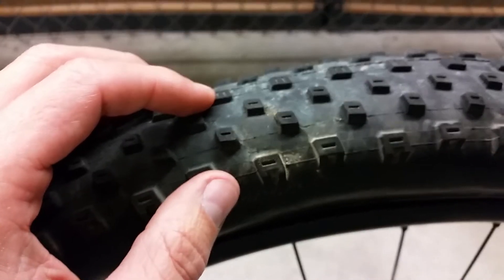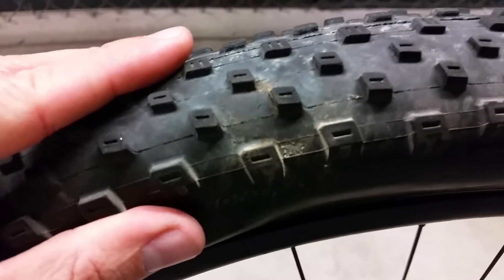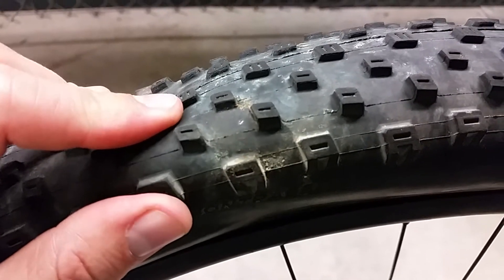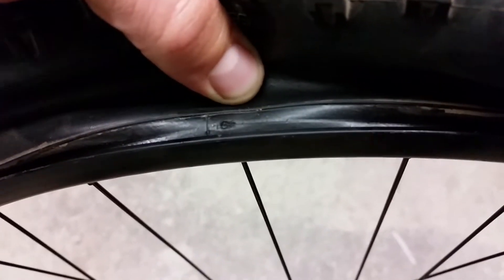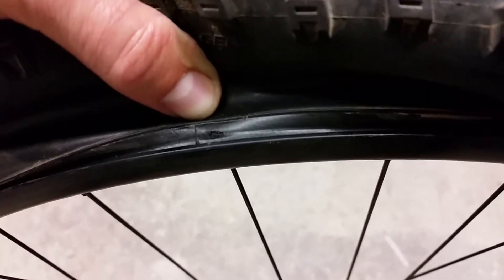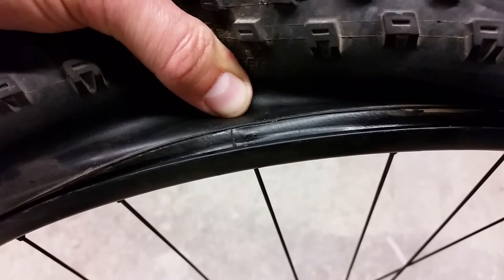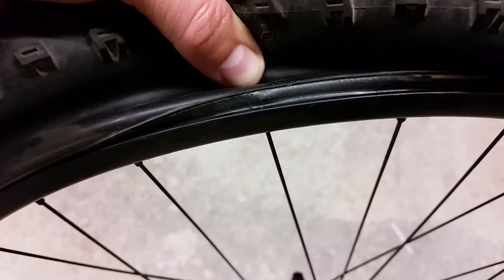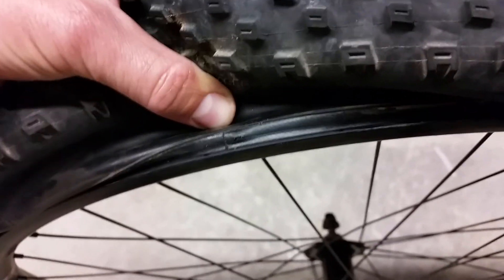Bontrager Chupacabra Testing - Problem # 1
I have been testing the Chupacabra 29x3.0 29plus tire (AKA midfat, semifat, chubby, 29+, etc.) for about 2 months now. It seems to run best at about 12-15psi for my 170lb riding weight on the front of a Salsa  El Mariachi I am using for testing. I have experienced probably over a dozen rim strikes, most very light, but I had a little bit better strike on 6/8/15 while riding through some sharp rocks. I could see a small hole in the top of my tire and attempted to get the tubeless sealant to patch it up. I continued to leak air even though it should have sealed. Today I found out why.